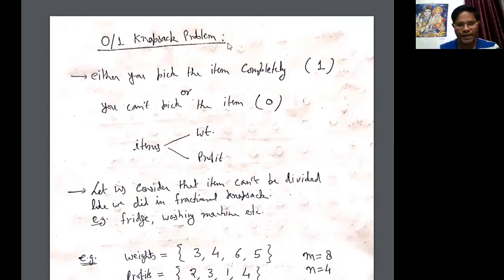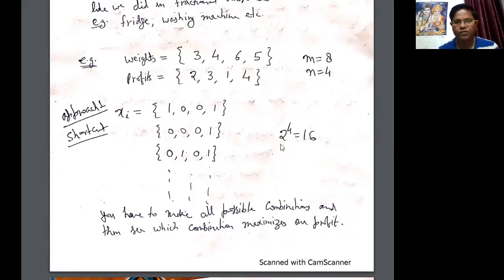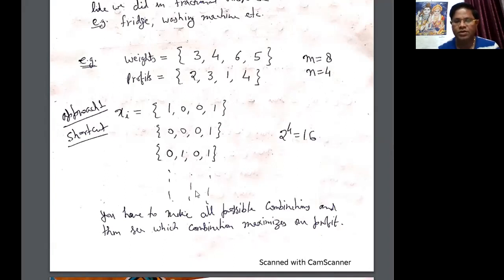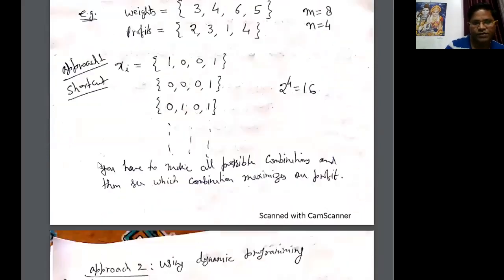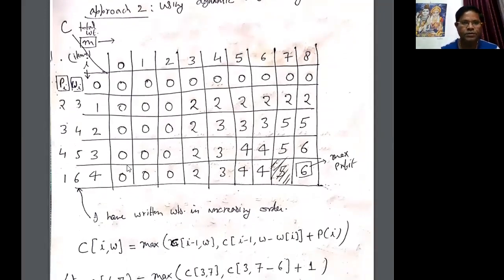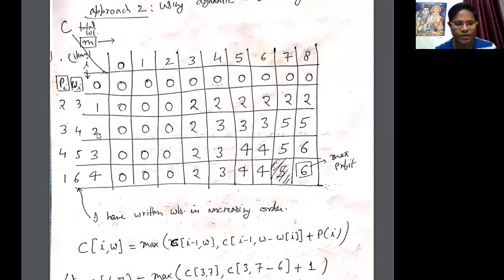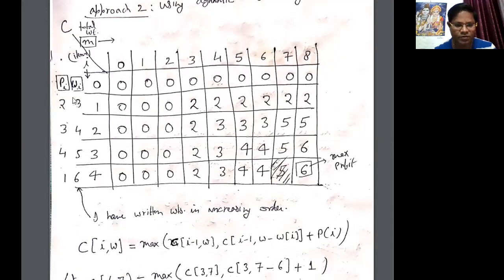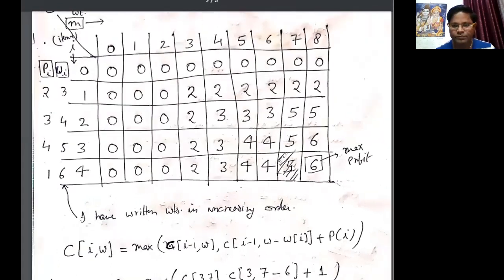0-1 Knapsack Problem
In 0-1 Knapsack, items cannot be broken , it means that the thief should take the item as a whole or should leave it. This is reason behind calling it as 0-1 Knapsack.